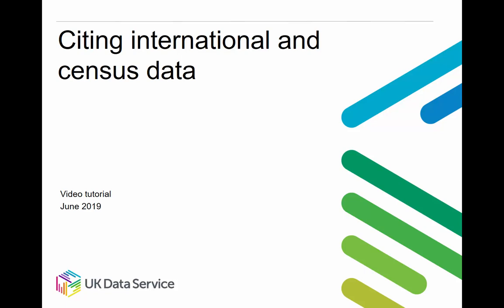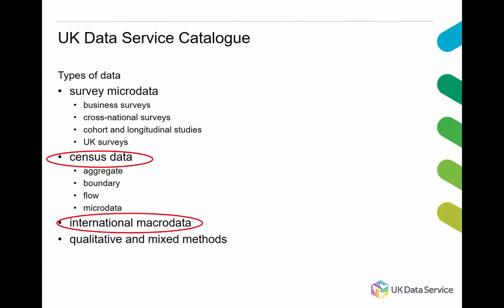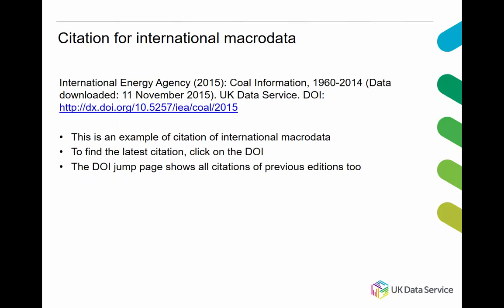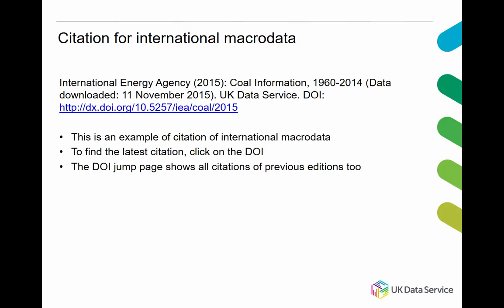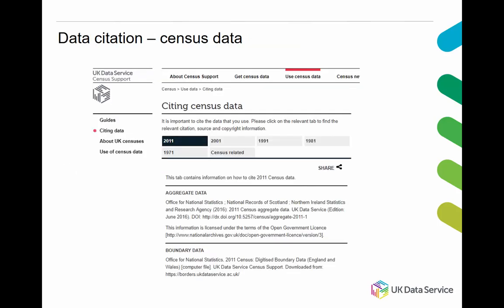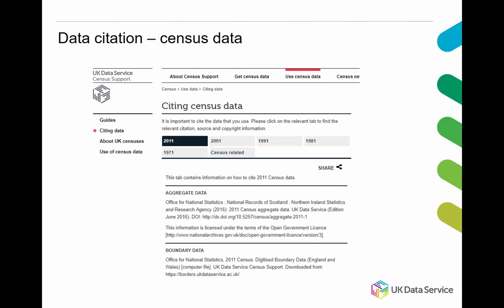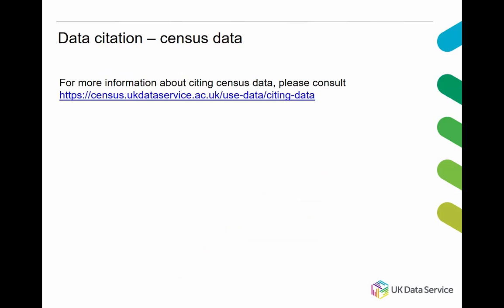Citing international and census data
This video explains how to cite international and UK census data available from the UK Data Service.